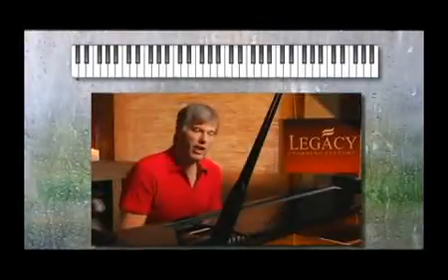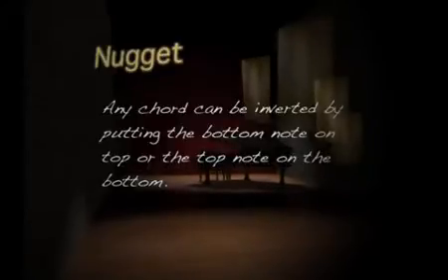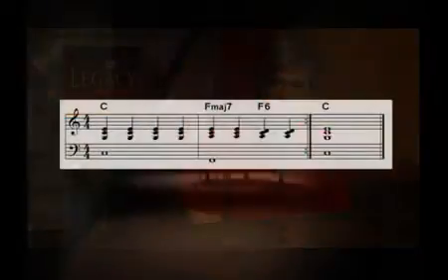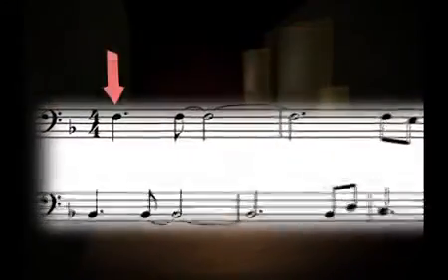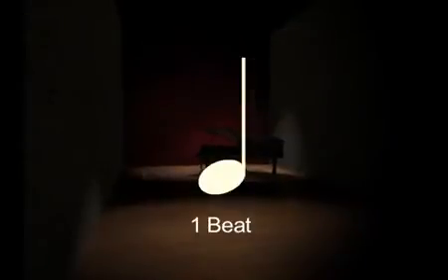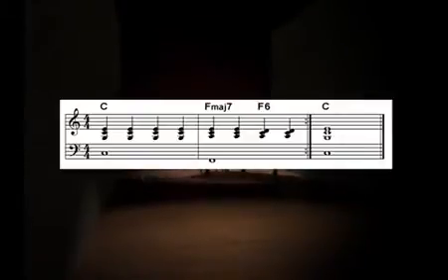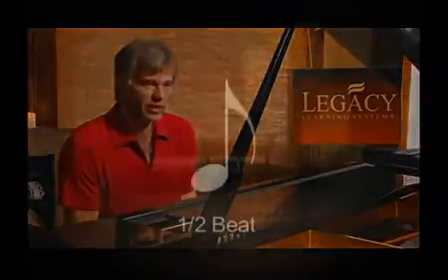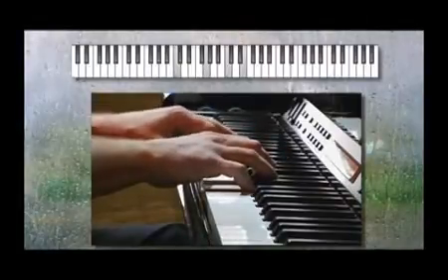Learn & Master Piano 11 Session 6; Upside Down Chords